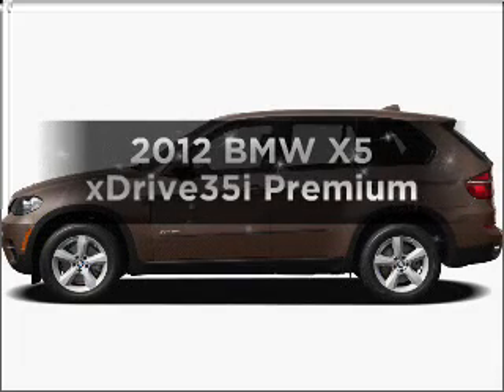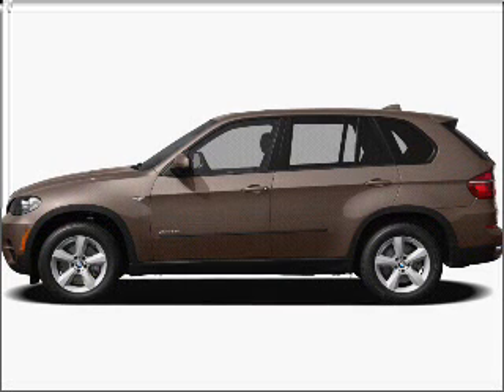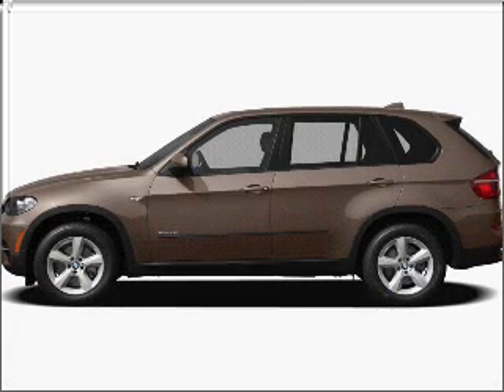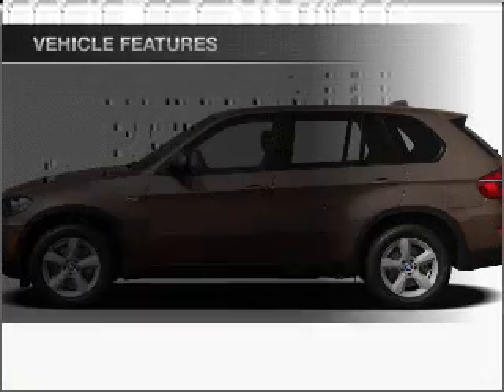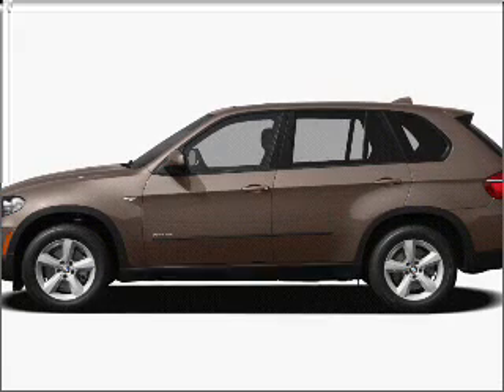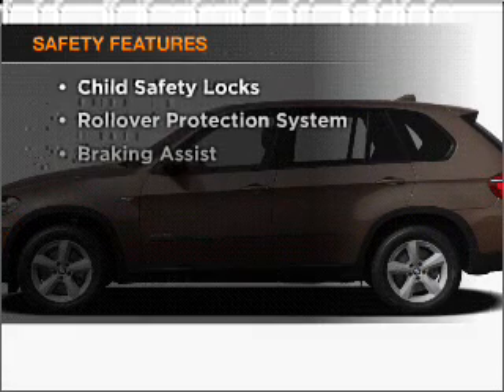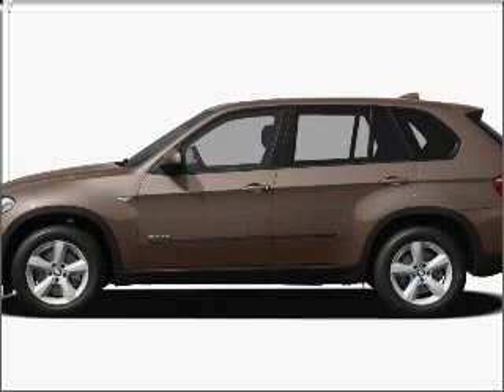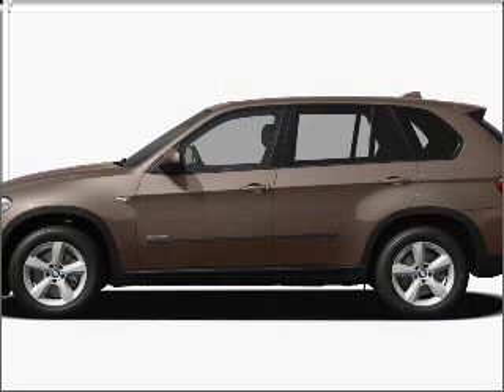2012 BMW X5 - Norwalk CA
Year: 2012
Make: BMW
Model: X5
Trim: xDrive35i Premium
Engine: 3.0 liter inline 6 cylinder 24 valve
Transmission: 8-Speed Automatic
Color: Jet Black
Mileage: 5
Address:
10915 Firestone Blvd